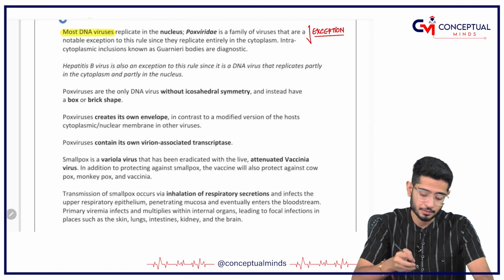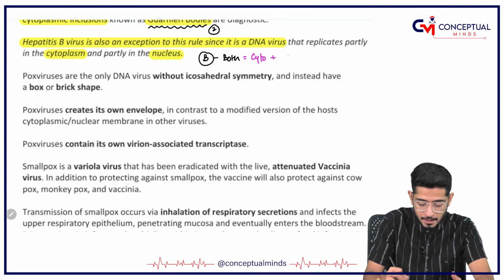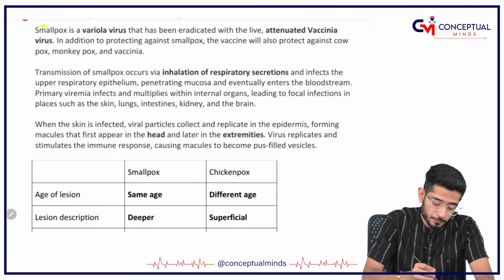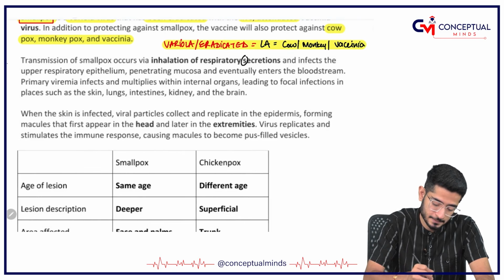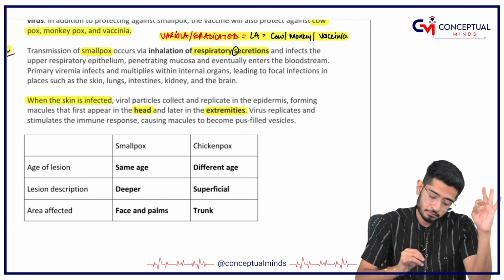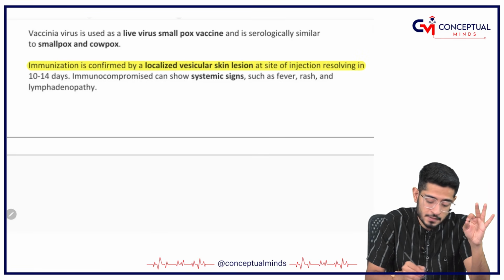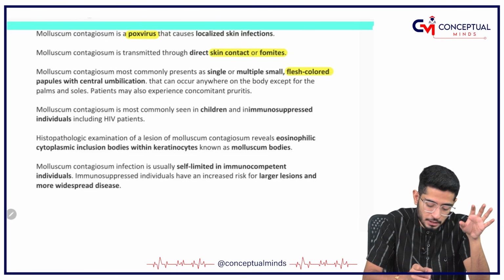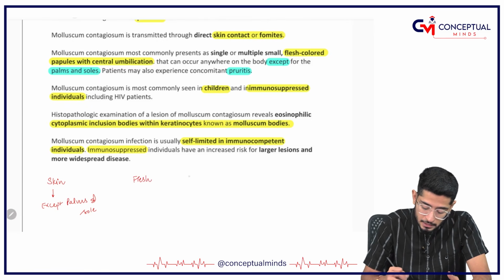51. Poxviruses: Smallpox, Molluscum Contagiosum & The "Guarnieri" Stamps | Master the Boards 🩺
Poxviruses: Smallpox, Molluscum Contagiosum & The "Guarnieri" Stamps | Master the Boards 🩺

The Poxviridae family contains some of the largest and most complex viruses known to man. For MBBS, NEET PG, and FMGE aspirants, the "secret sauce" for mastering Poxviruses is their unique replication cycle; unlike other DNA viruses, they carry their own DNA-dependent RNA polymerase, allowing them to replicate entirely within the Cytoplasm. We begin by "clinicking" through the high-yield "stamp" of Smallpox (Variola virus). You must master the "red flag" clinical progression: a synchronous rash where all lesions (papules, vesicles, pustules) are at the same stage of development, primarily affecting the face and extremities. 🔬⚖️

The "secret sauce" for the boards is the historical significance and the "stamp" of Guarnieri Bodies. These are eosinophilic cytoplasmic inclusion bodies that serve as the site of viral replication. We "clinic" through the global eradication of Smallpox, achieved via the Live-vaccinia virus vaccine. For the boards, we must also address the "red flag" of Monkeypox, which presents similarly but includes the distinct "stamp" of Lymphadenopathy, which is absent in Smallpox. 🛡️🧬✨

Finally, we address Molluscum Contagiosum, caused by a parapoxvirus. The "secret sauce" here is the clinical "stamp": small, flesh-colored, pearly papules with a characteristic Central Umbilication. We "clinic" through its transmission via direct contact or fomites, often seen in children or as a sexually transmitted infection in adults. For the boards, you must identify the "stamp" of Henderson-Paterson Bodies (large, eosinophilic cytoplasmic inclusions) seen on histopathology. By integrating these specific inclusion bodies with the clinical "stamps" of the rashes, this session provides a definitive summary for mastering Poxviruses. 🏥🧬🩺